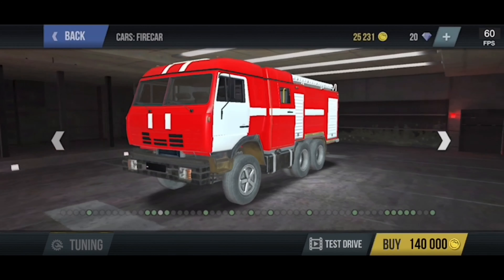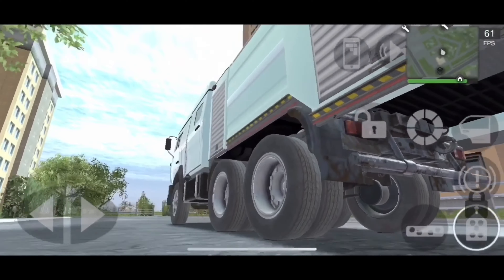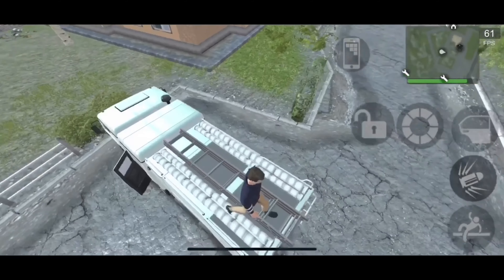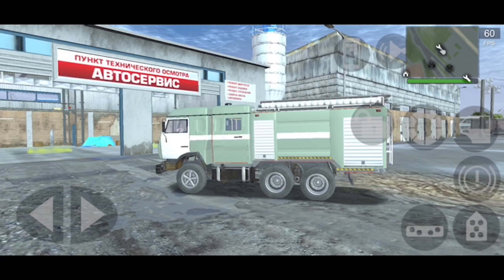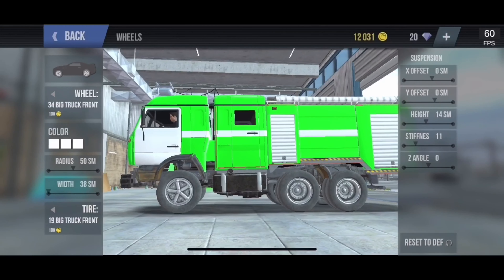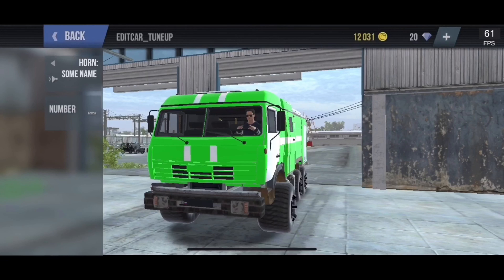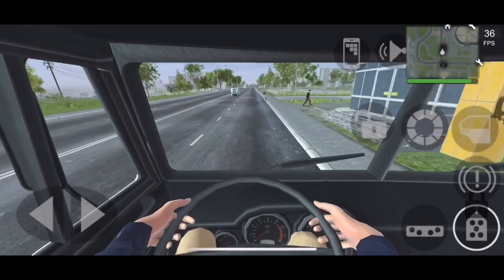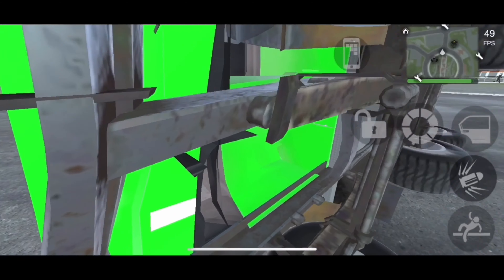MadOut2 BCO car review: FireCar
I reviewed the Firetruck! No shit! Absolute Awful! But worth it! If you want to see more of this content on my channel please subscribe, also make sure to hit that notification bell for a notification when I post a new video, there is no like goals for my videos because YouTube still pays me the same.

Keep in mind: This channel does not make content for children, nor will it EVER! Curse words will never be censored, If you are watching my videos you are agreeing to my terms and licence agreement that you are...
— over the age of 12, NO EXCEPTIONS —
— Holds a valid Identification (Licence)—